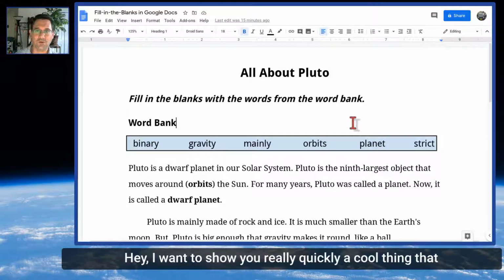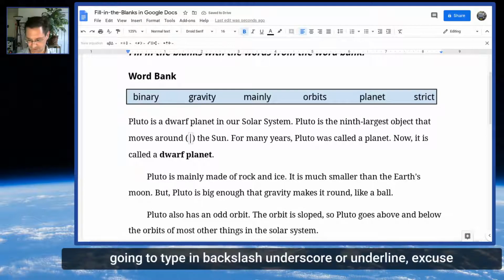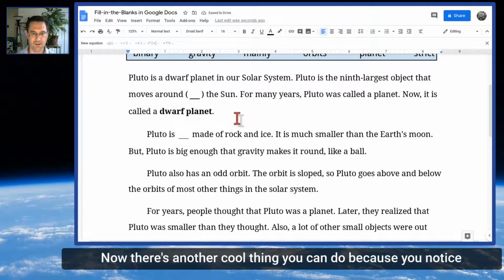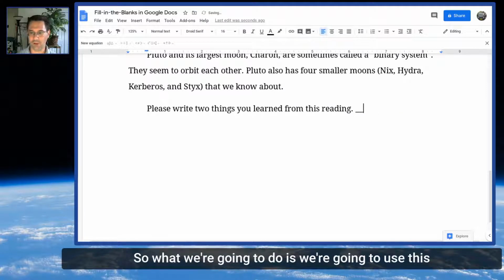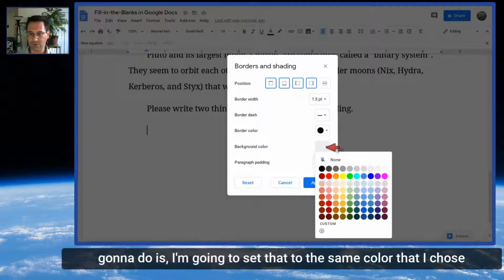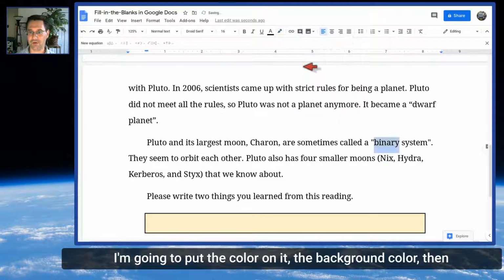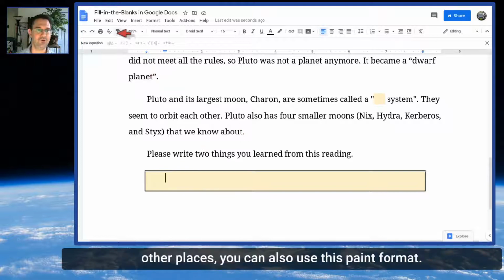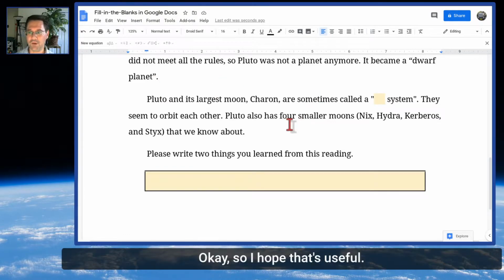How To Add Fill In The Blanks Space in Google Docs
I show you how to add space for students to type in answers to fill in the blank questions in Google Docs. We also look at some ways to format for other types of questions.